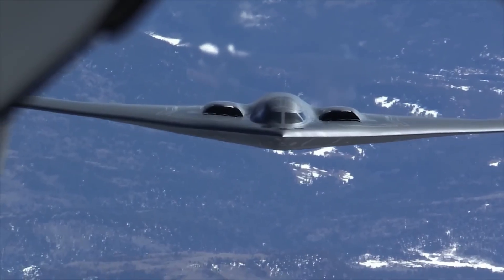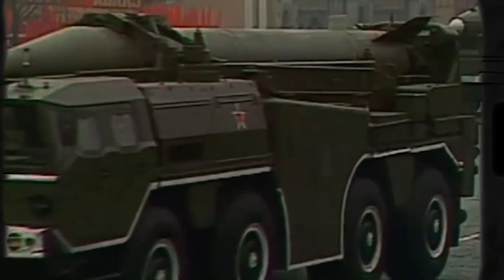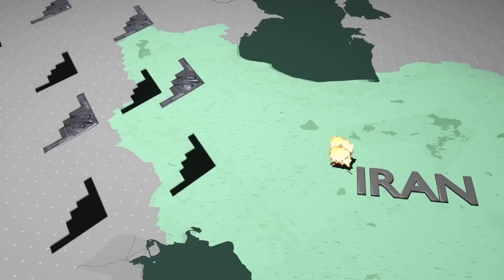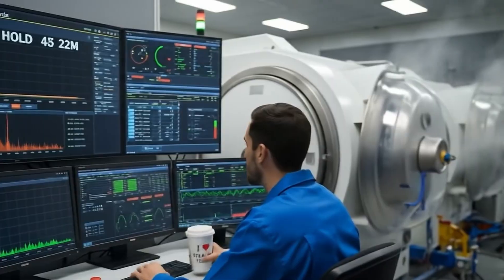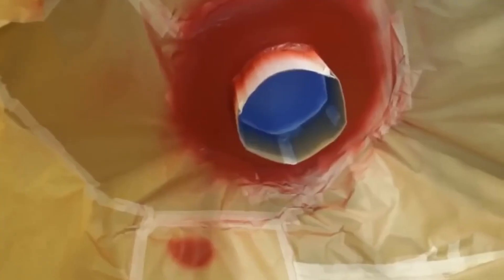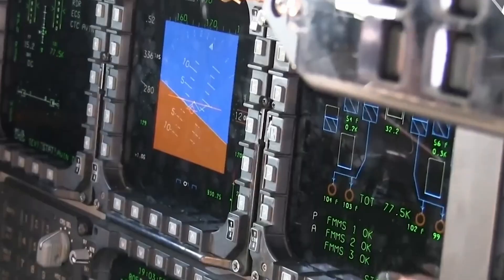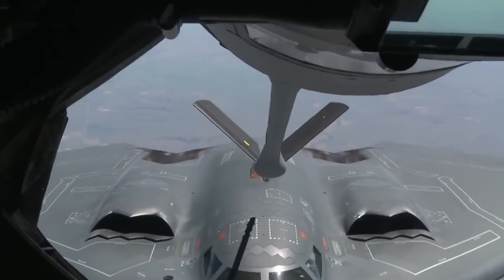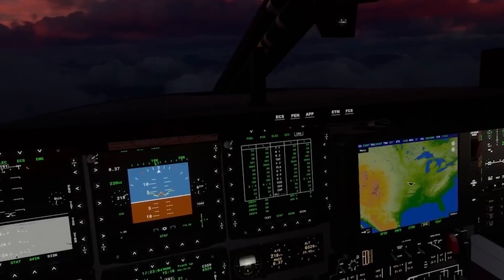HOW the B-2 Spirit IS MADE 🇺🇸 | The SKY GHOST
Welcome to a new episode where we uncover the secrets behind one of the most advanced and mysterious aircraft ever built: the B-2 Spirit stealth bomber.
How was it made? What makes it invisible to radar? And why is it still one of the most feared machines in modern warfare?

In this video, we reveal the full manufacturing process of this iconic aircraft—from secret materials and stealth design, to cutting-edge avionics and assembly in top-security facilities. Discover how science, engineering, and military strategy come together to produce one of the most iconic and expensive aircraft ever built.

This video is intended for educational and informational purposes only. We do not promote or endorse military conflict or the use of weapons.

🛩️ HOW THE B-2 SPIRIT BOMBER IS MADE: The World's Most Mysterious Aircraft

📌 Timestamps:

00:00 – Introduction
00:45 – What is the B-2 Spirit and why is it unique?
02:00 – Stealth technology and radar evasion
03:15 – Special materials and construction techniques
04:30 – Avionics and onboard systems
06:00 – Assembly process and hidden facilities
07:30 – Operational capabilities and strategic use
09:00 – Cost, secrecy, and global impact
10:45 – Final thoughts
11:30 – Thanks for watching!

💬 Do you think stealth technology is the future of aviation or a path to invisible war?